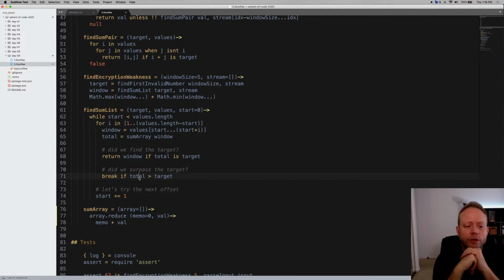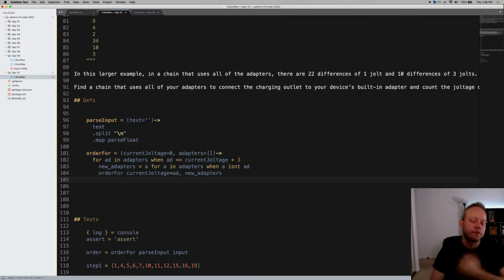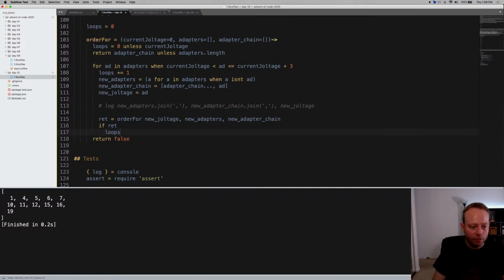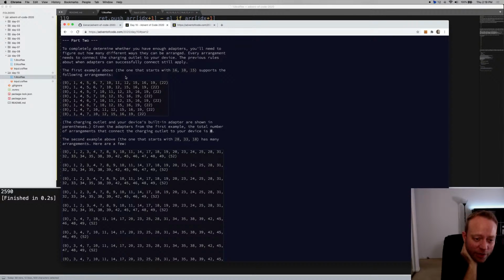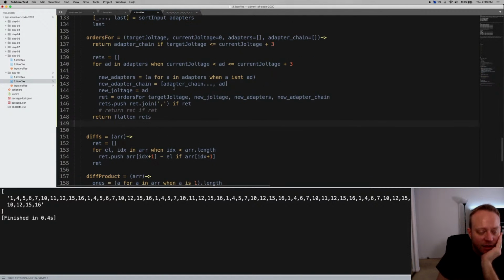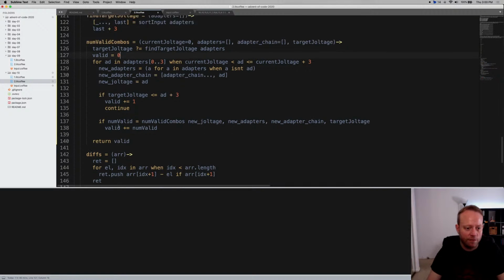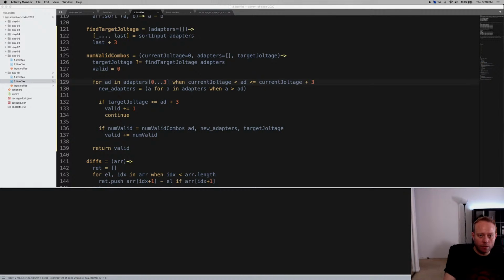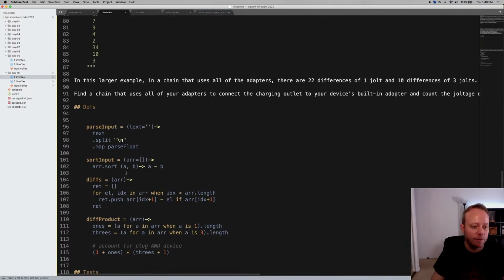🎄 Advent of Code 2020 - Day 10 👨🏼‍💻